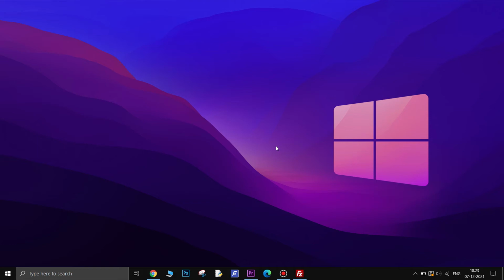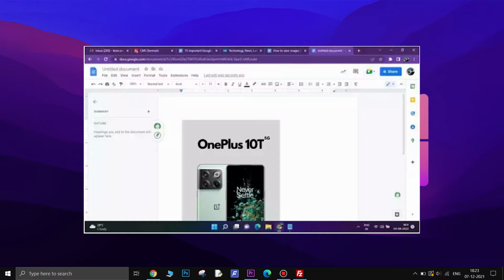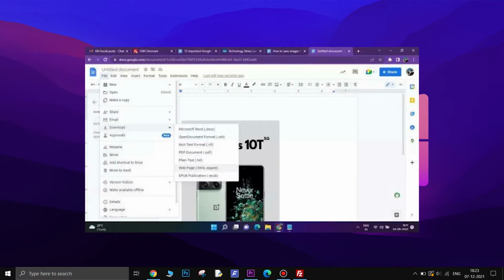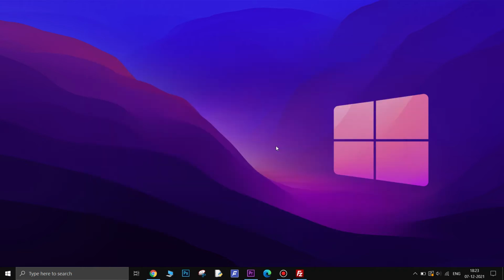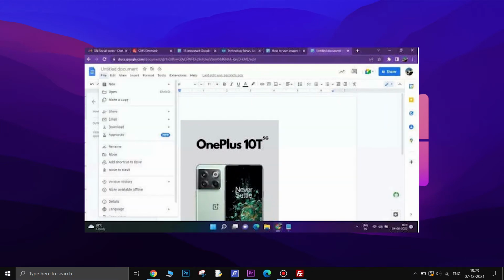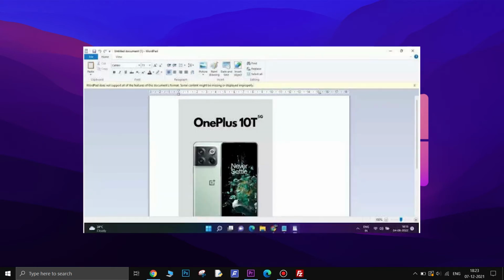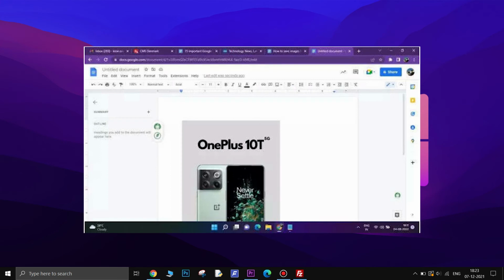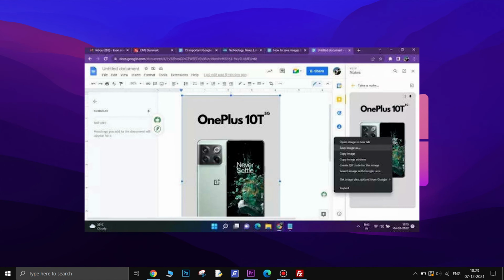Google Docs: How To Save Images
Google Docs comes as a handy app which allows you to create documents with tables, charts, hyperlinks, YouTube videos, images, and more.
When you right-click on a selected image in Google Docs, the "Save image as" option is not available because the image is in editing mode. Unfortunately, there is no way to select and download a few images straight from a document. However, there are still a few ways to download particular images from Google Docs. Here are three step-by-step guides to help you download images from your Google Doc.